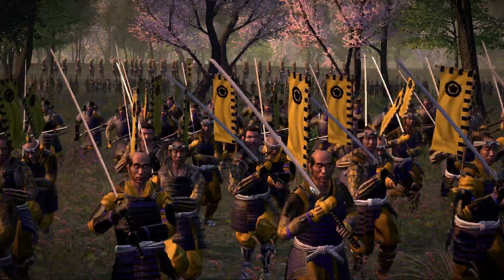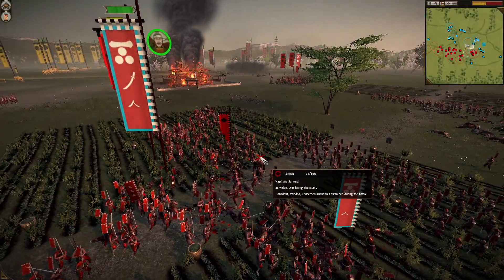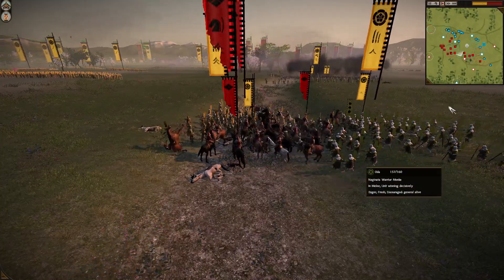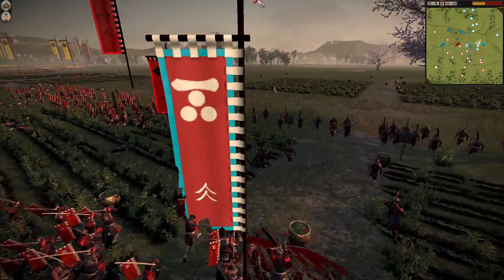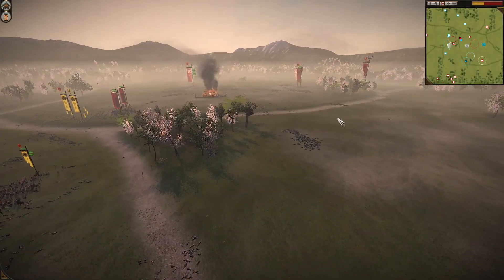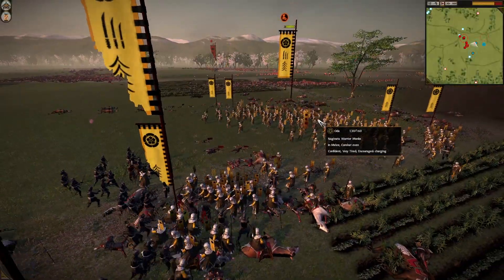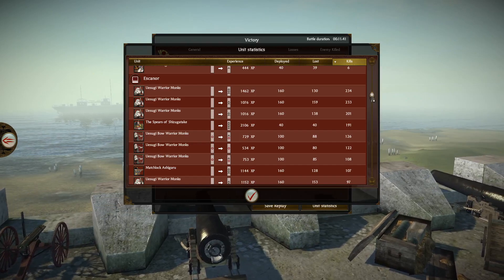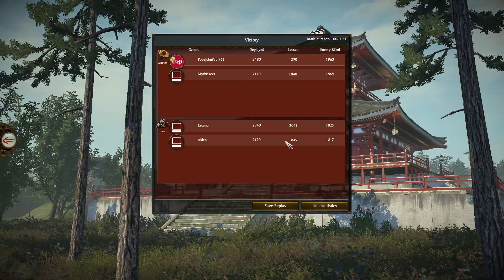INSANELY CLOSE FINISH! - Shogun 2 Total War Multiplayer Battle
What a battle today's vid is as we go to Japan as we play Shogun 2 Total War! This 2 v 2 comes down to the wire as both sides fight till the bitter end to decide who will win this battle and control Japan!